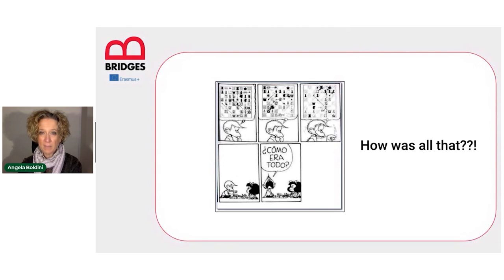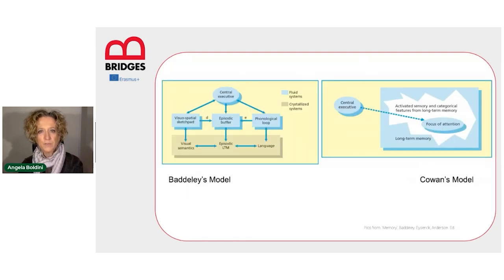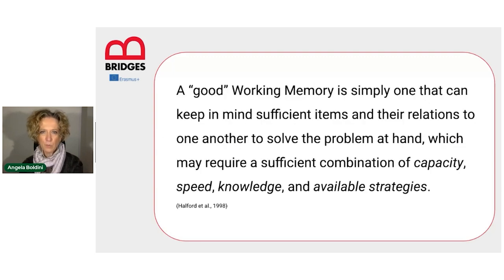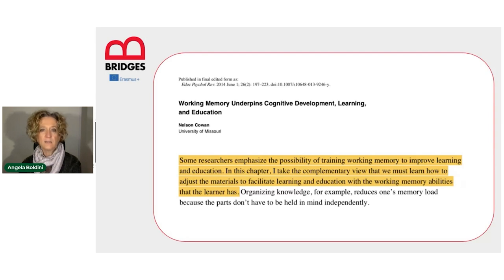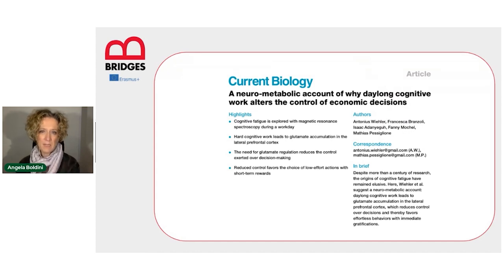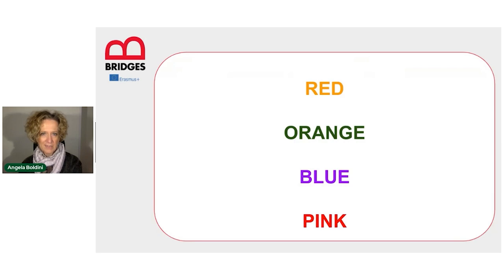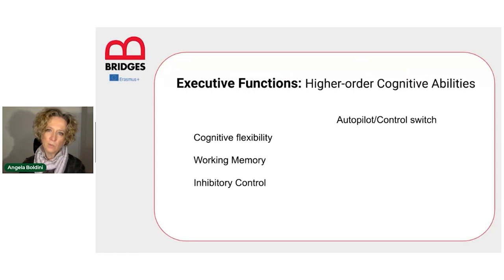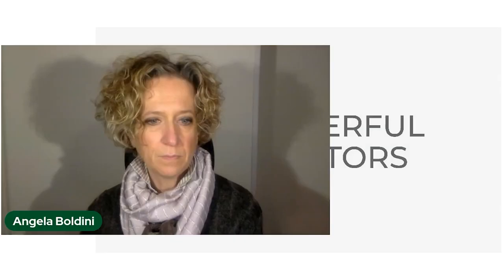TOPIC 2, Memory Part 3